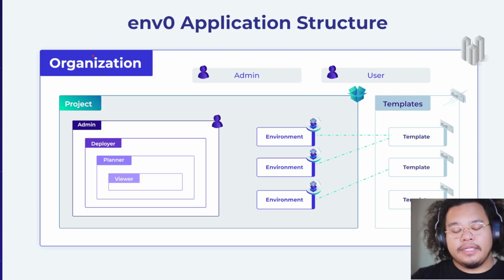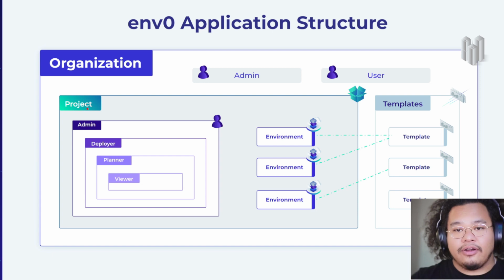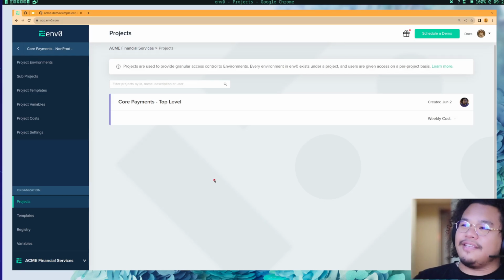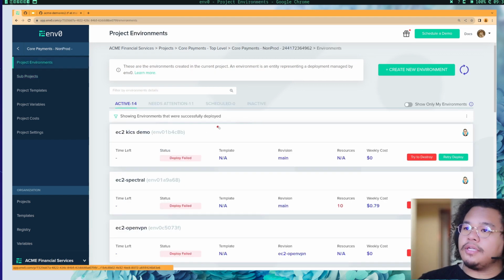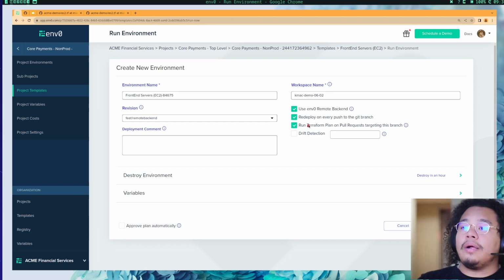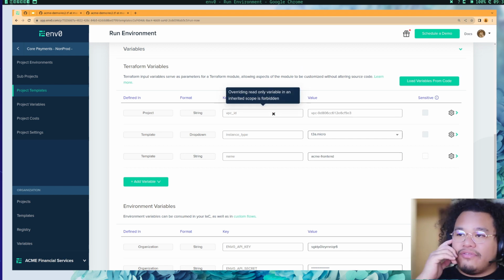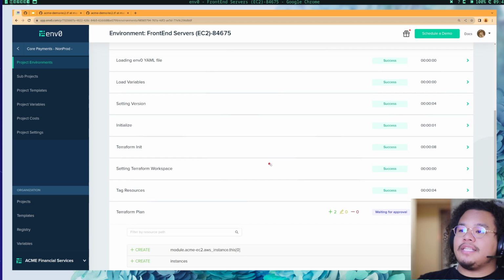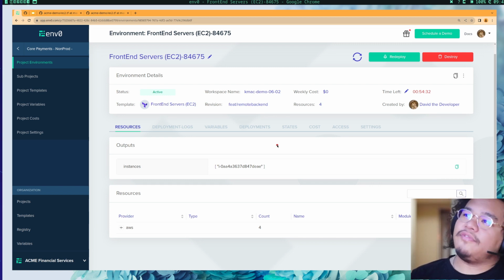Self Service Infrastructure as Code Provisioning Demo - env0 - Terraform Cloud Alternative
env0 is an infrastructure as code automation platform. DevOps teams use it to deploy their infrastructure at scale, automate gitops workflows, empower developers with self-service provisioning, and meet governance and compliance requirements.

We understand users would like to deploy the same Infrastructure as Code stack for different environments, for example, I want to create a production and development application, for that in Terraform Cloud you’ll need to configure the same repository, folder and variables, in env0, you can create a “Template” which is Infrastructure as Code configuration, and you can deploy it multiple times and override some of the configuration for the specific deployment, such as revision or variables - This essentially allows you to create a self-service “catalogue” for your deployment applications. A benefit of this approach is that once the templates are set up, human intervention (aka opening up a ticket or asking the DevOps team) is no longer required to provision cloud resources, yet, you can still require approval for new deployments or limit the number of environments per user.

Timestamps:

0:00 - Intro
0:50 - env0 Application Structure
1:48 - Variables Scope
2:25 - Demo of env0 Self Service
6:19 - Final Thoughts